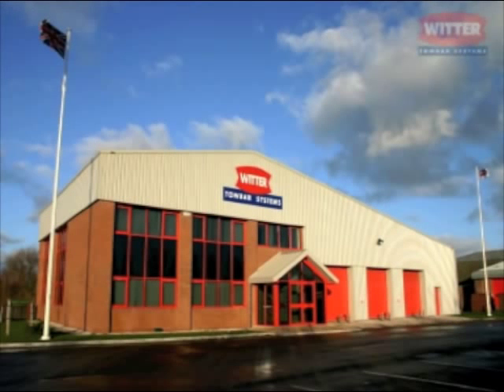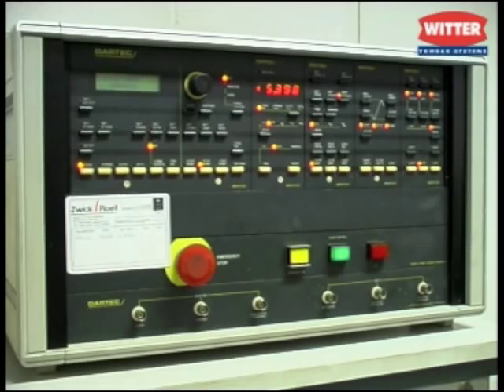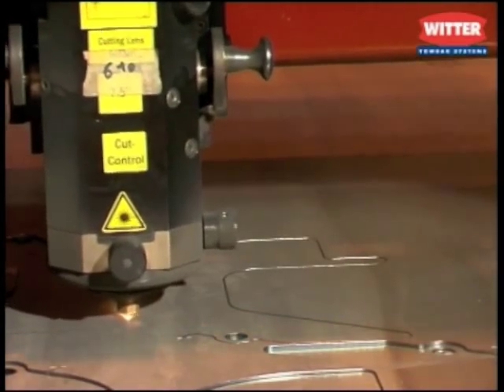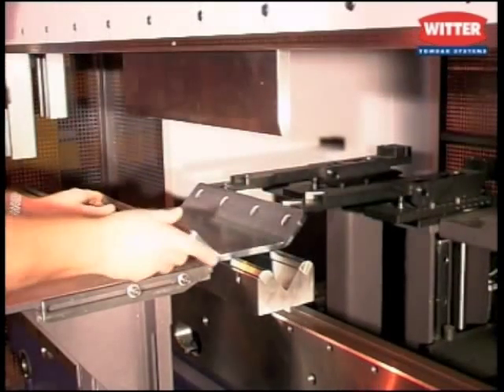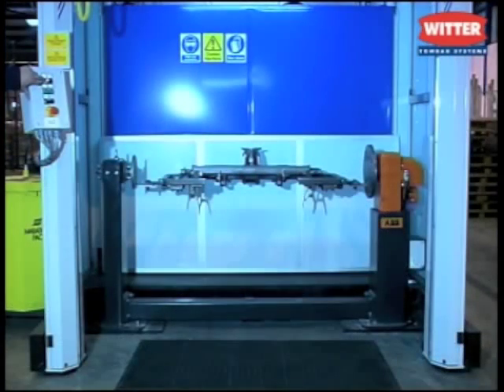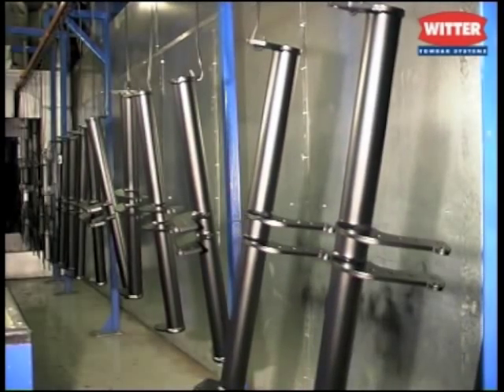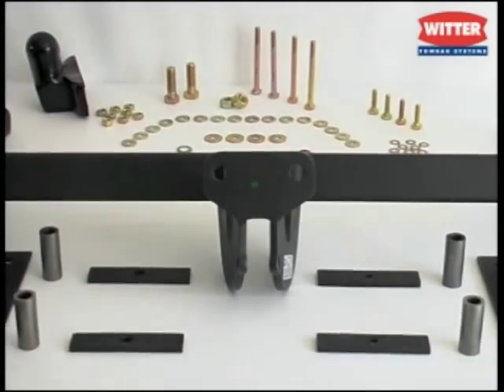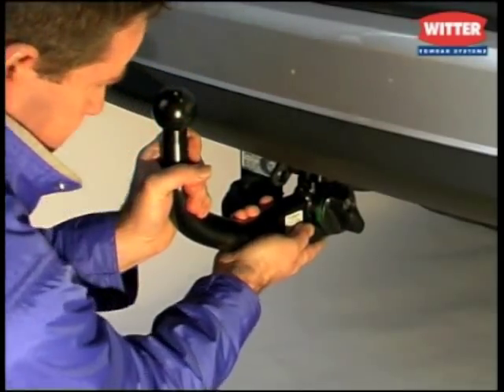Witter Manufacturing Process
This short film shows the lengths that Witter Towbars go to, in developing their state-of-the-art towbar systems.